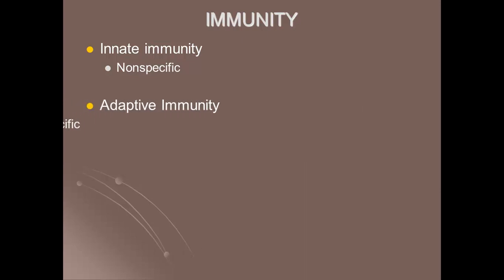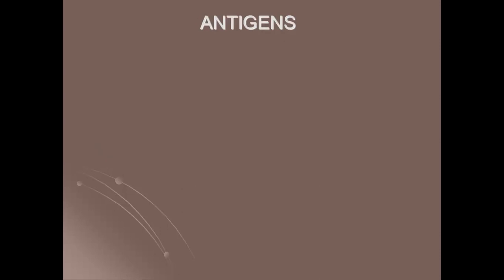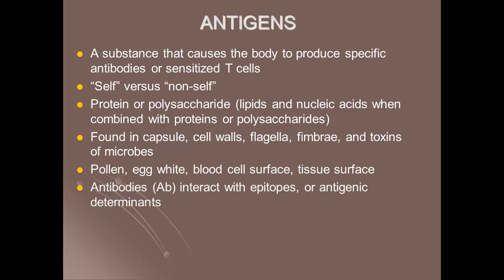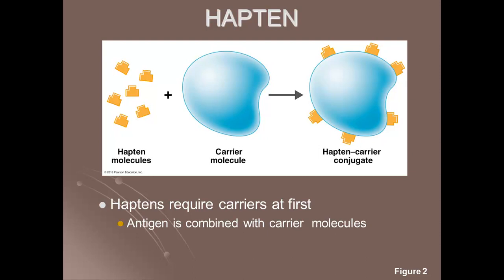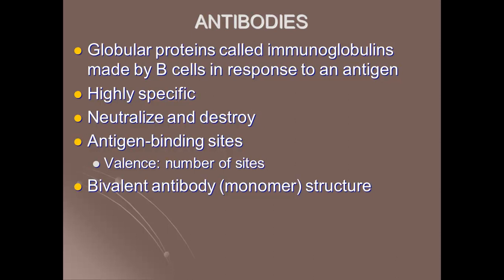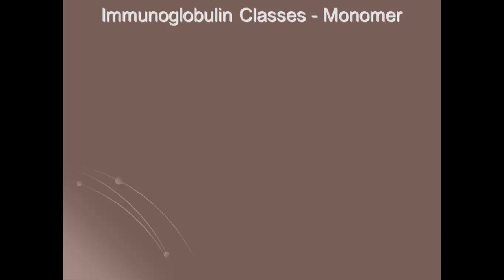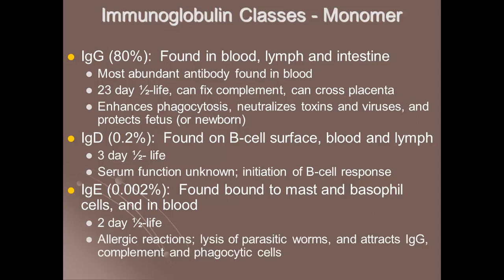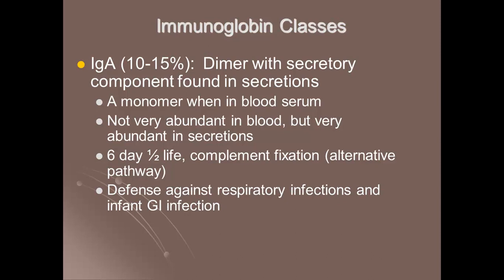Microbiology Chapter 17 Part A